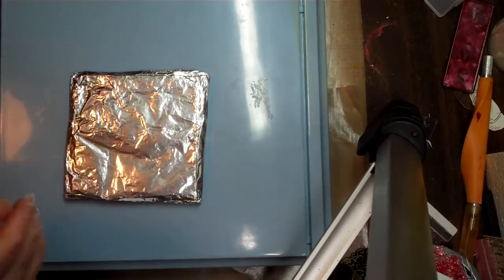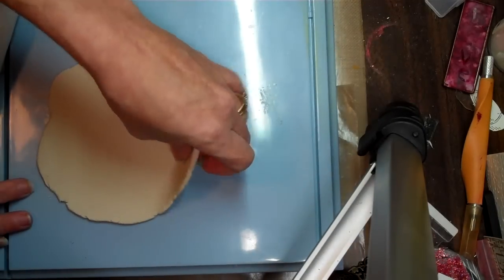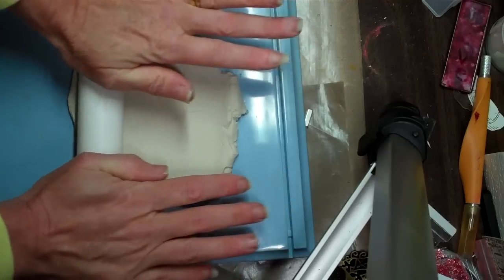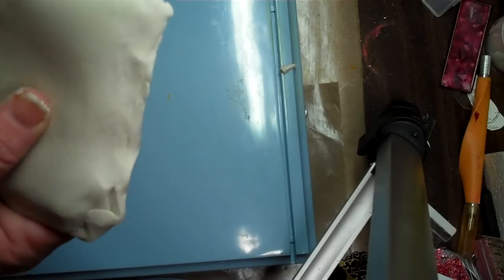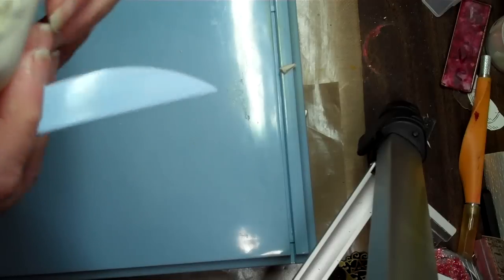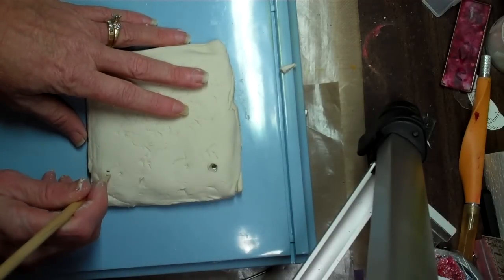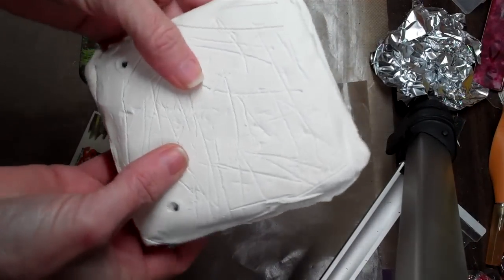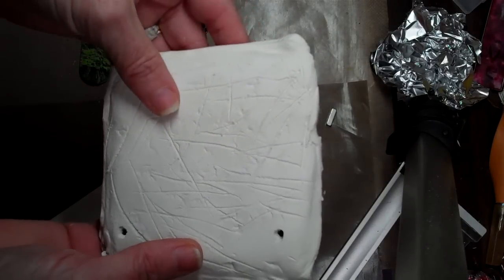Make a Paperclay Book cover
learn to make a paperclay book cover with
Terri Sproul